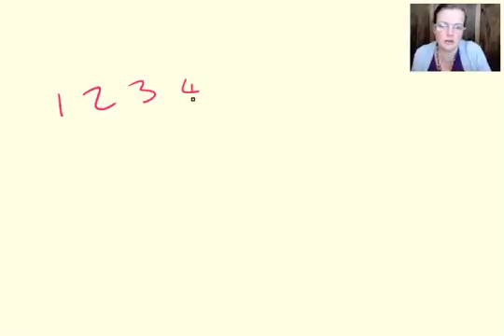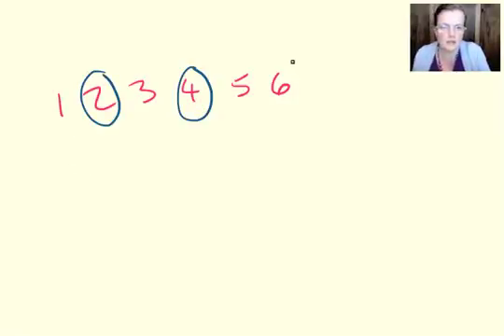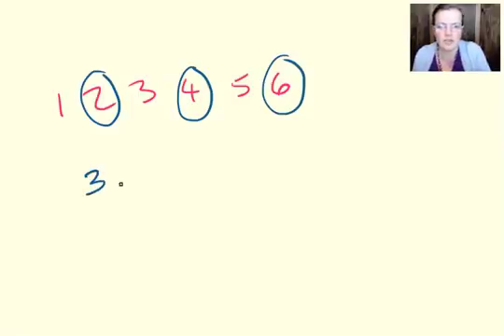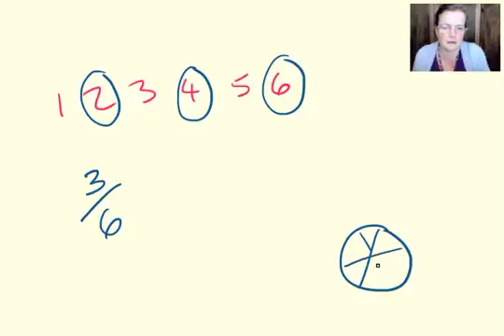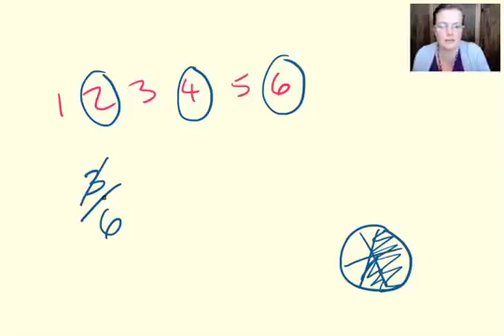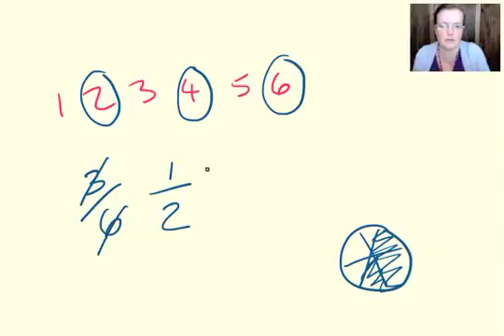11+ Joshua's tricky questions 8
A die has the numbers 1-6 on it. When I roll it, what is the probability that I land on an even number?

The scale on the map is 1:250,000, what does 2cm on the map represent in real life?

You can download the worksheet that goes with this lesson for free here: